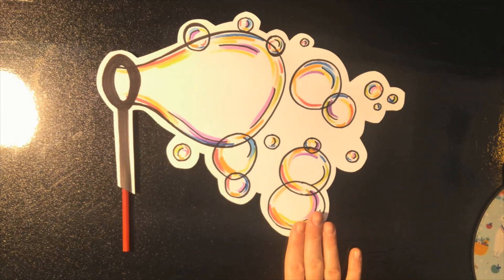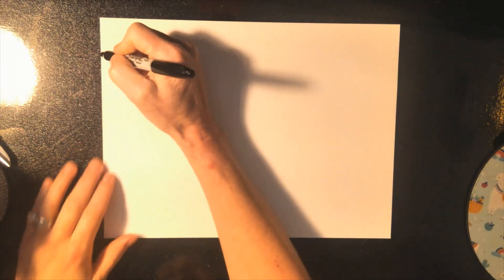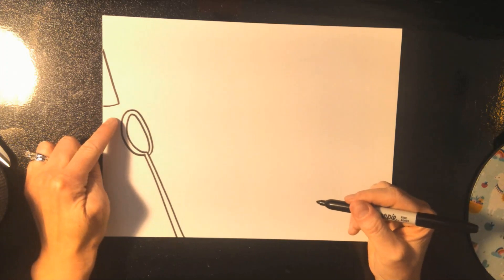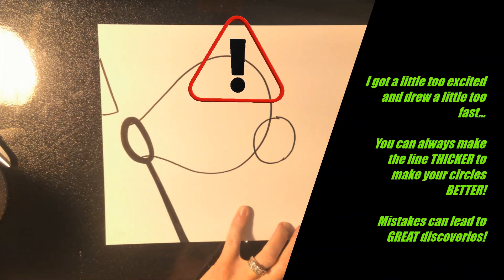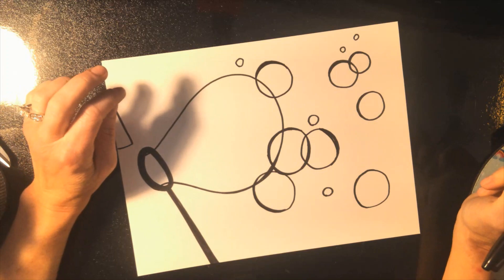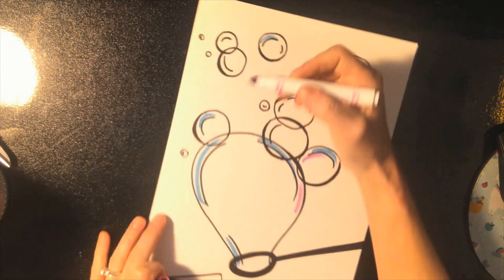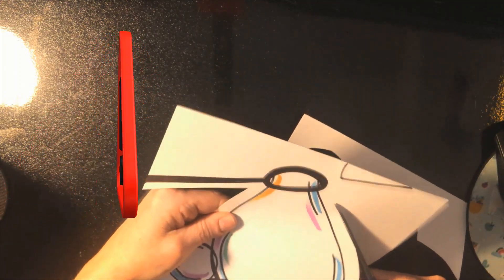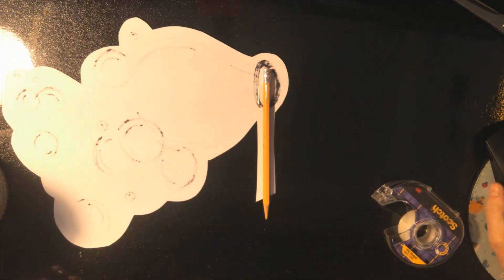Bubble Wand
A quick and easy way to make BEAUTIFUL bubbles INSIDE! This is a simple way to make something fun and doesn't take a TON of time!  Miss you all and love you LOTS! HUGS!